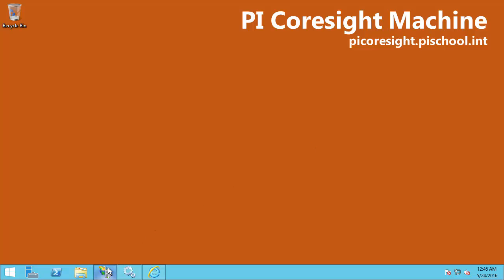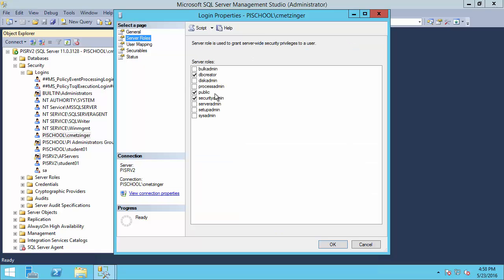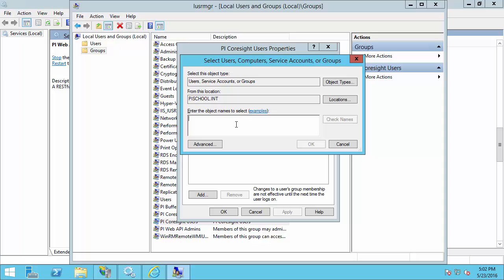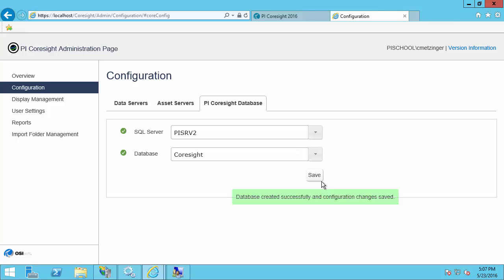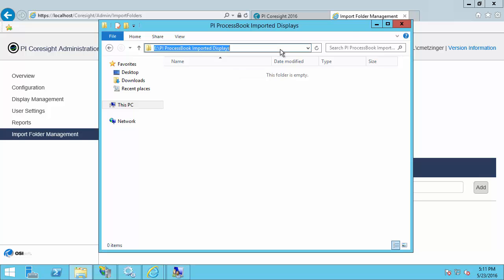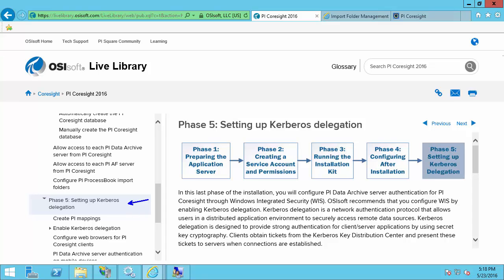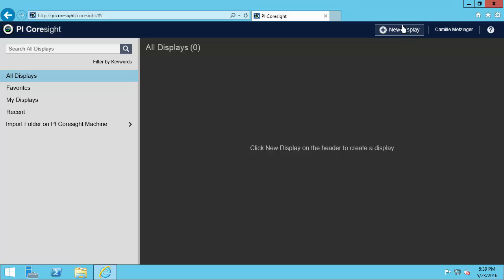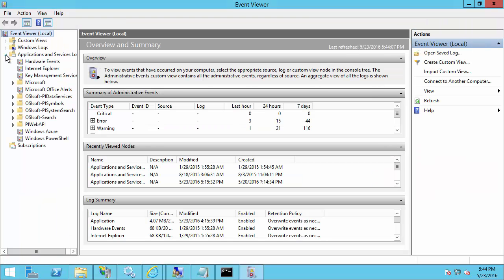OSIsoft: Create PI Coresight SQL Database/Configure PI Coresight through the Admin Page [v3.0.0.4]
The video steps through configuring PI Coresight 2016 using the PI Coresight administration page including creating the PI Coresight SQL database. It also shows testing PI Coresight access from a remote machine and the needed configuration.
[00:15] Phase 4: Configuring After Installation, Double-check service accounts and app pools are all under the service account
[01:11] Add AF and Data Archive Servers in PI System Explorer if needed
[02:07] Confirm permissions to create SQL database with SQL Server Management Studio
[04:58] Check PI Coresight Admins, PI Coresight Users, and PI Web API Admins windows groups
[08:13] Navigate to the Coresight Admin page on the Coresight machine itself
[10:00] Create the Coresight database through the Admin page, under Configuration, Coresight Database, specify SQL Server instance, a name for the Coresight Database, and then hit save.
[11:21] Add Data Archive and AF Servers to the admin page, allow, and save
[12:54] Verify green checks on overview page
[13:47] Add PB folder under import folder management
[16:00] Test accessing PI Coresight locally
[16:56] Review WIS requirements
[17:26] Phase 5: Setting up Kerberos delegation, Requirements to Configure Kerberos delegation
[18:40] Verify the spns were set
[20:18] Disable kernel mode authentication and iisreset
[21:42] Test accessing PI Coresight remotely
[22:29] Review Difference in website address http versus https
[24:01] Review search requirements, authenticate with mapping not based on local group
[25:08] Check Event Viewer Logs for errors if needed